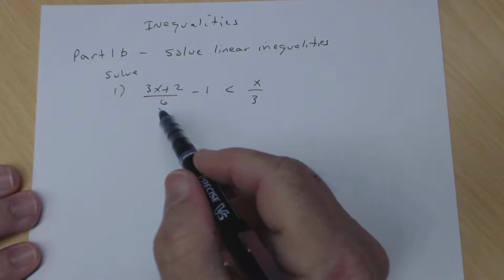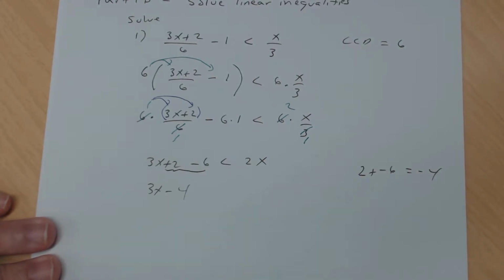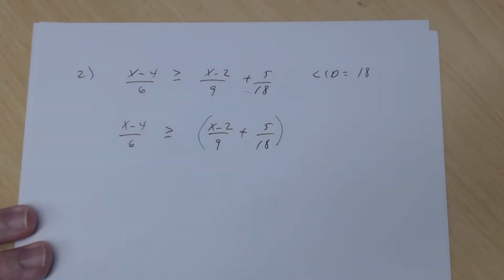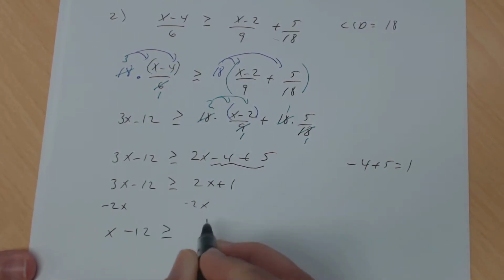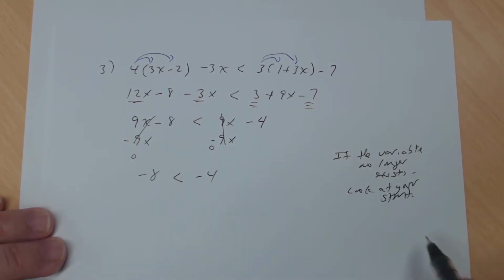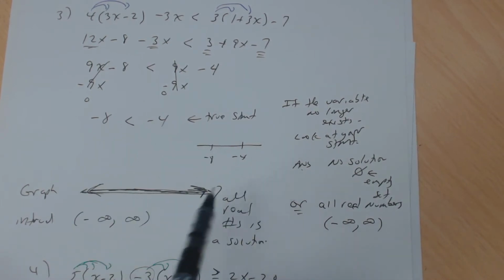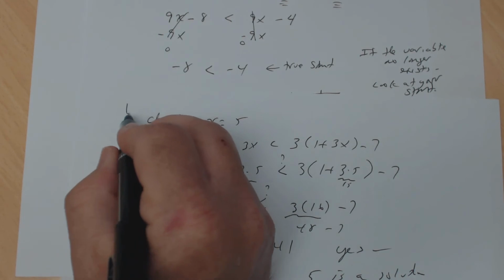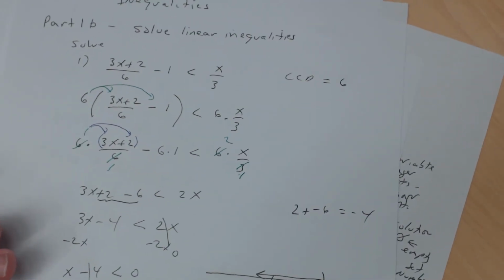1 7 part 1b